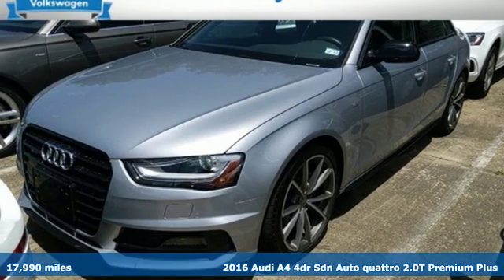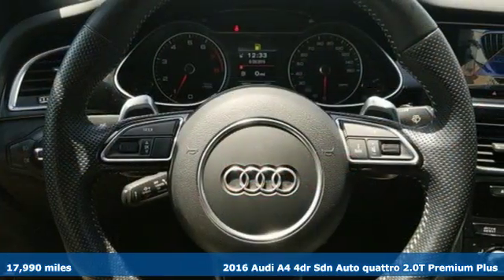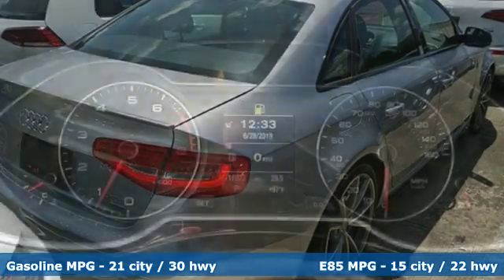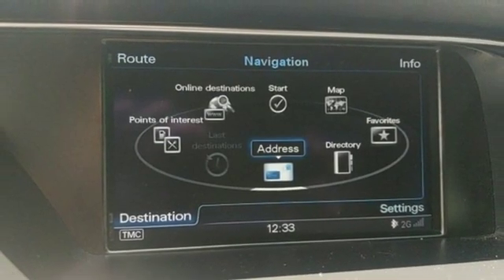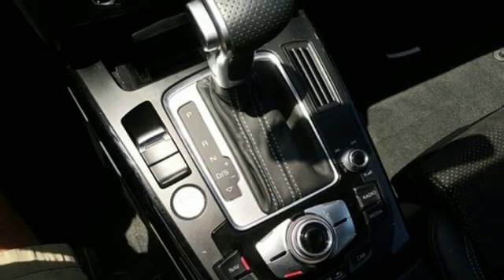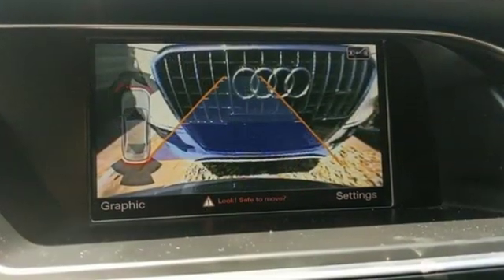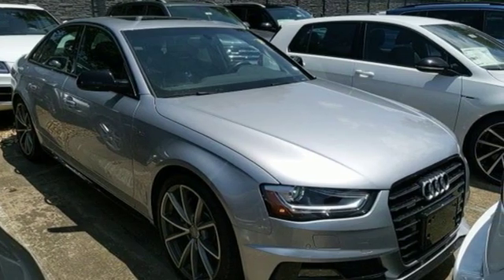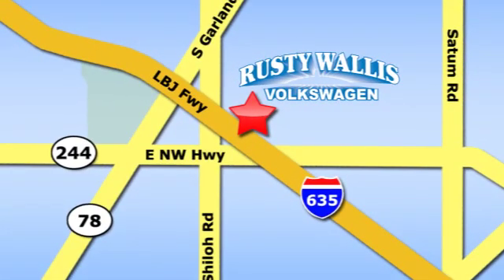Used 2016 Audi A4 Dallas TX Garland, TX SPP8174 - SOLD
Year: 2016
Make: Audi
Model: A4
Trim: 2.0T Premium Plus
Engine: 2.0L 4-Cylinder TFSI DOHC
Transmission: 8-Speed Automatic with Tiptronic
Color: Silver
Mileage: 17990
Stock #: SPP8174
VIN: WAUFFAFL0GN005743

Address:
12635 Lyndon B Johnson Freeway